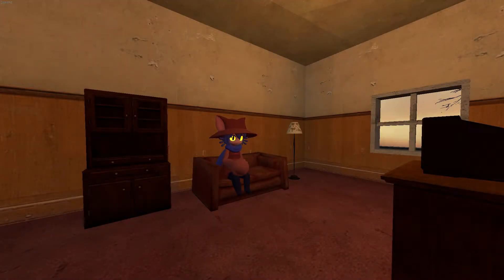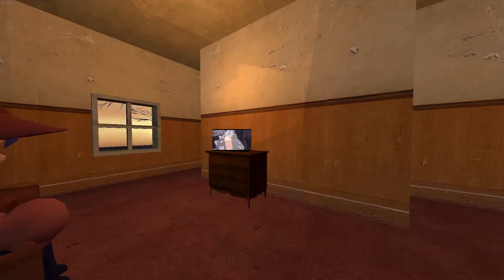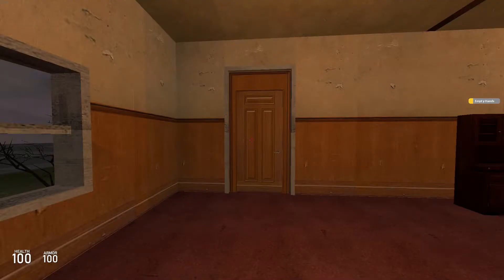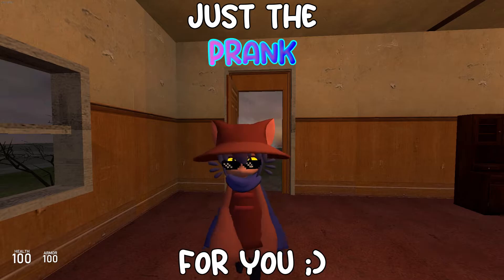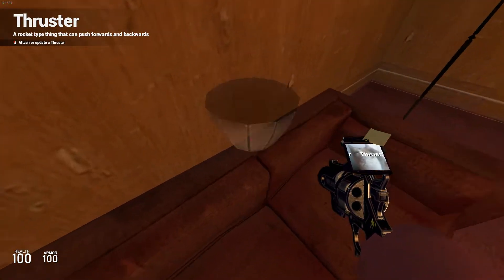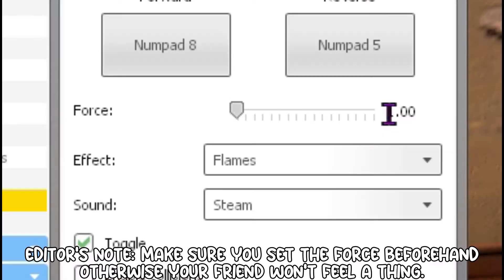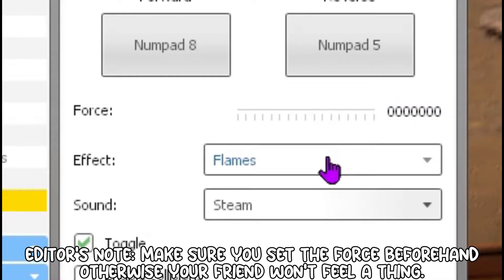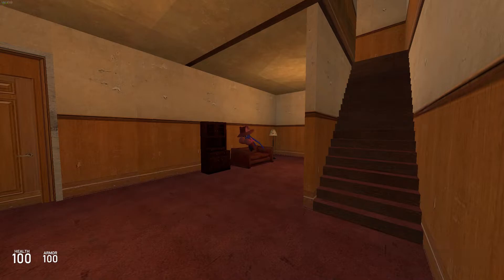How to prank your lazy friend!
Another great video